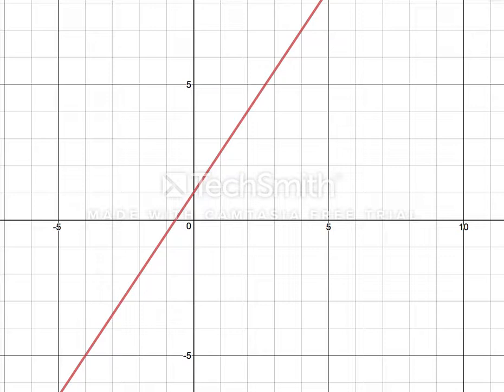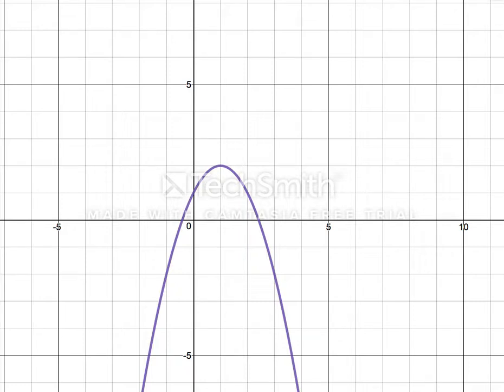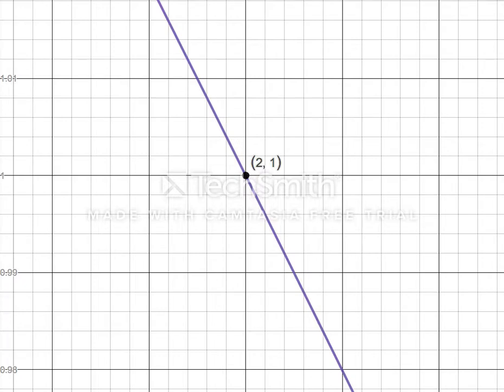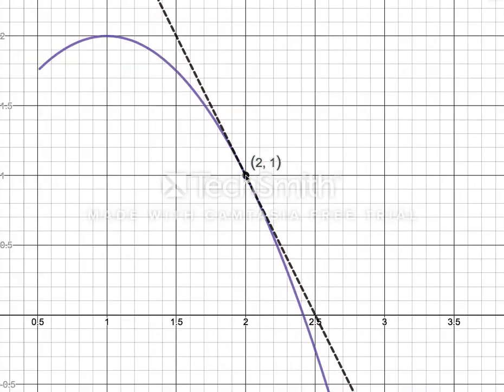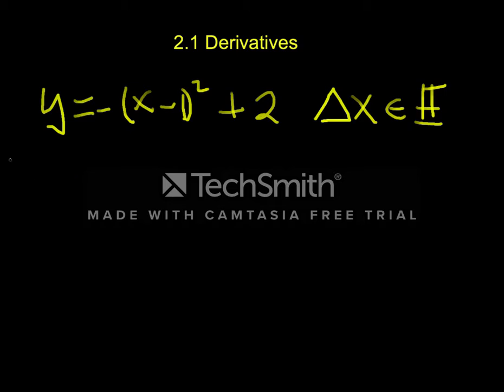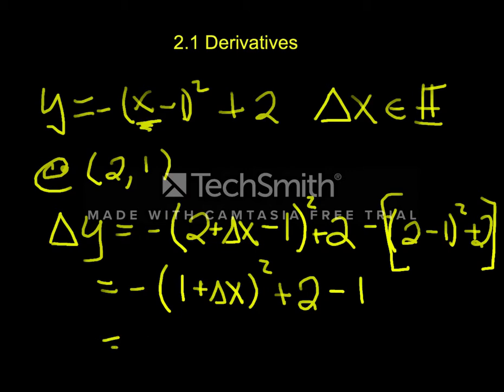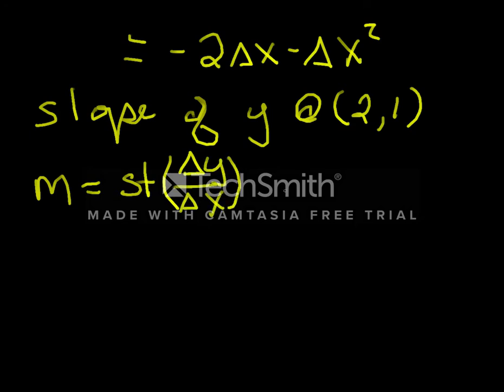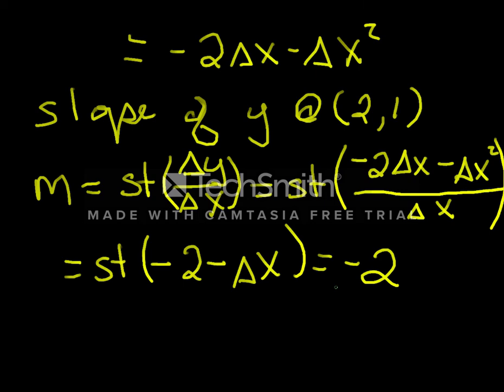Section 2.1 Pt 1